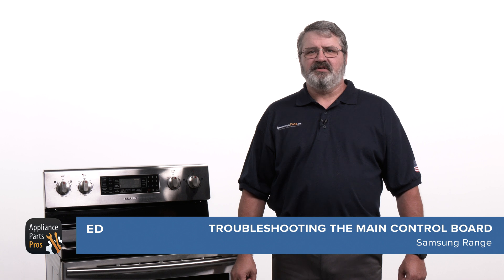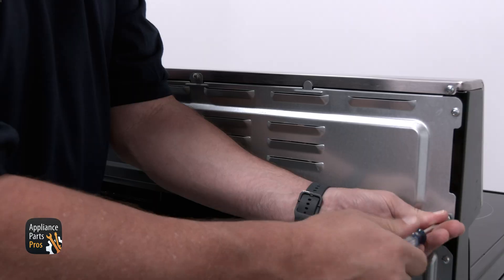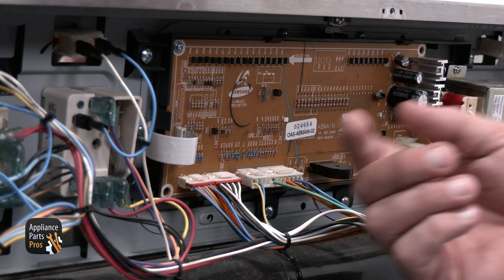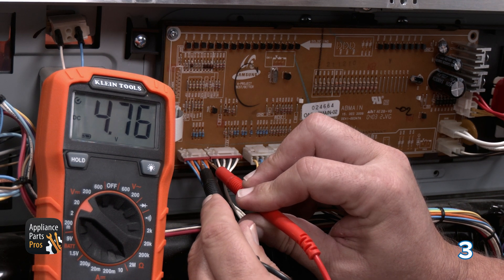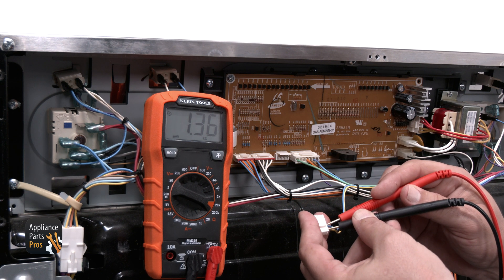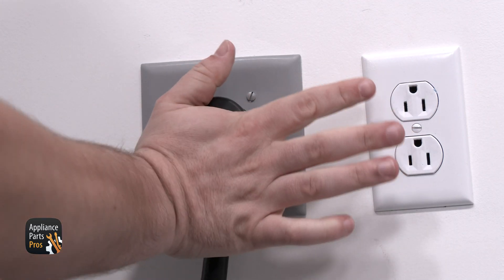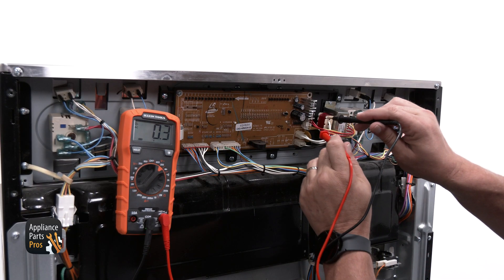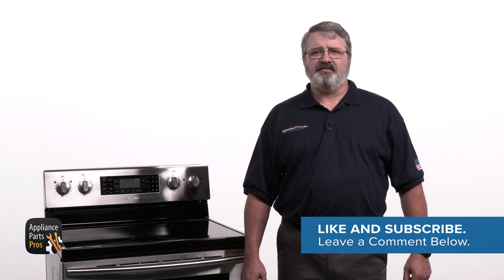How To Troubleshoot A Samsung Range Main Control Board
Tools: Phillips Screwdriver, Multimeter

0:00 Introduction
0:29 What tools are needed
0:44 Accessing the control board
1:14 Testing the Ribbon CN07 connector
1:44 Testing the Relay control board CN04 connector
2:22 Testing the Relay control board CN05 connector
2:48 Testing the Oven sensor CN02 connector
3:12 Testing the Door Lock Assembly CN01 connector
3:39 Testing the Power supply CN09 connector
3:53 Testing low voltage transformer CN08 connector
4:06 Testing Display CN10 connector
4:37 Closing remarks